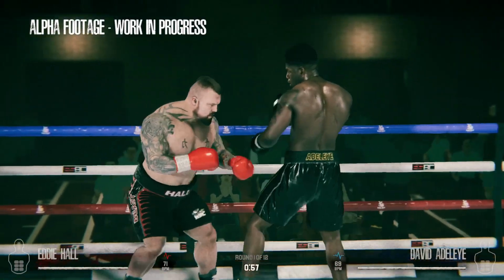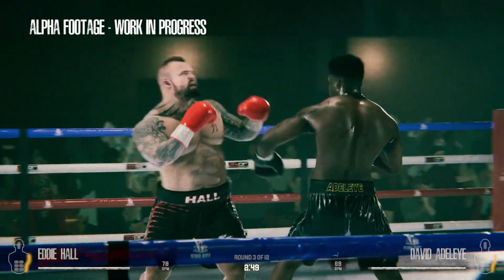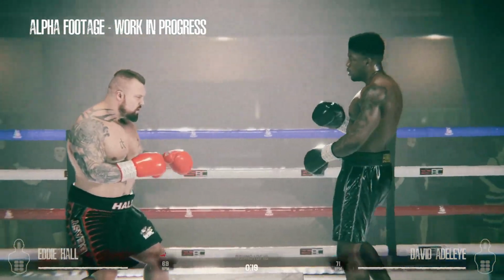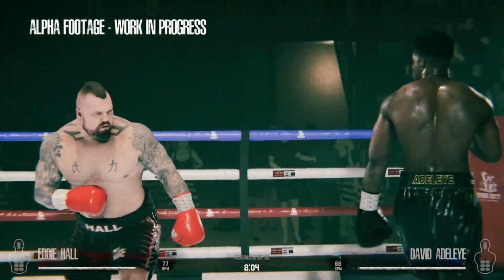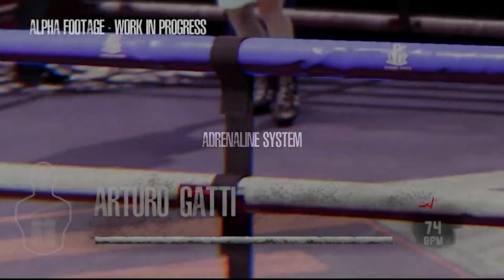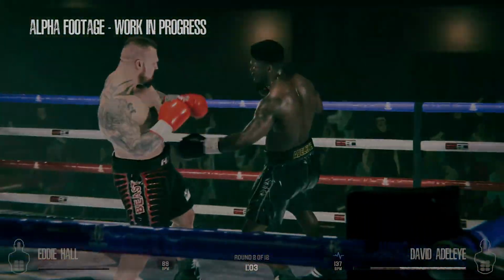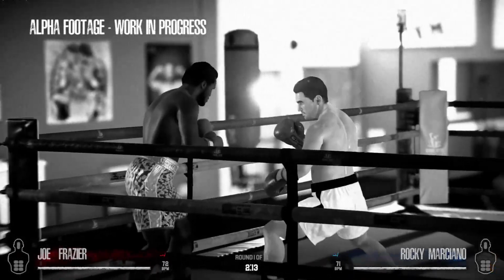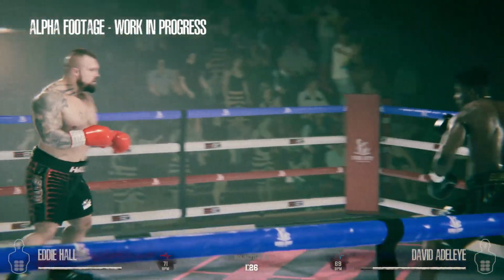The NEW ESports Boxing Club Gameplay Looks Unreal! + Breaking Down The Details!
Wow, what you will see here is some very impressive footage of the new gameplay of ESBC (Esports Boxing Club) game.  I am very impressed with their revoulationary gameplay!  Let me know your thoughts!